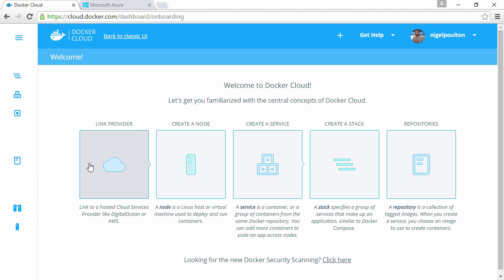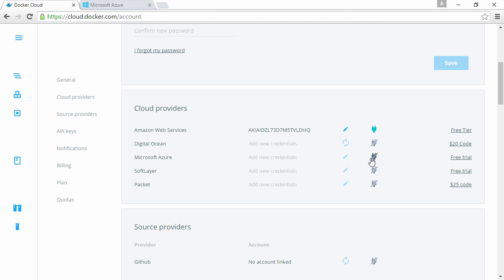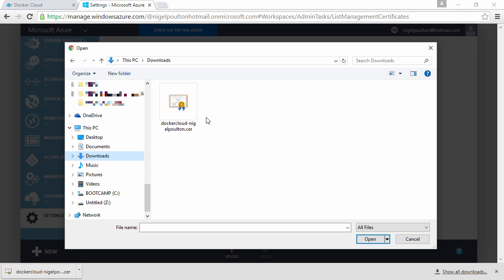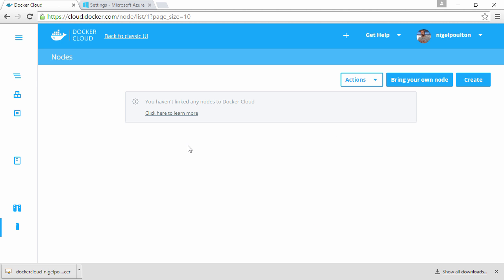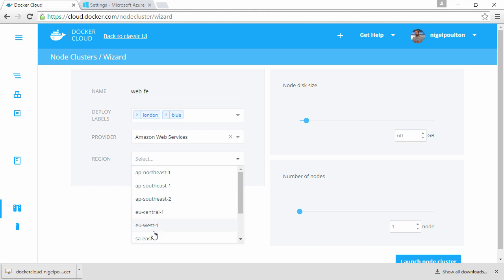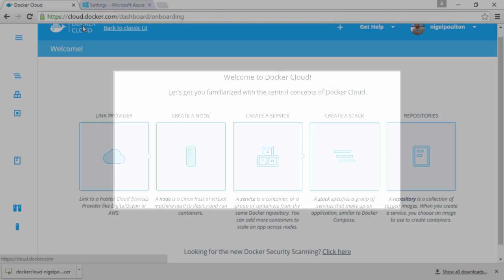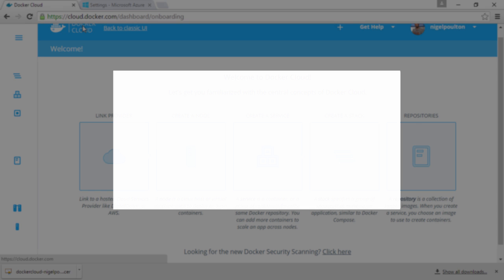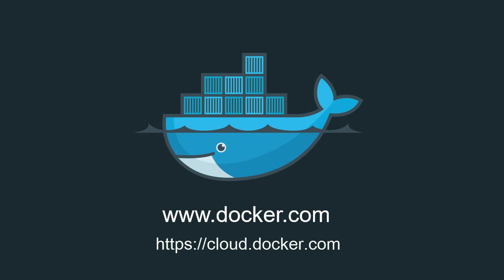Docker Cloud Overview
Get an overview of Docker Cloud in this video tour.  Learn how to navigate Docker Cloud, the different configurations and settings.